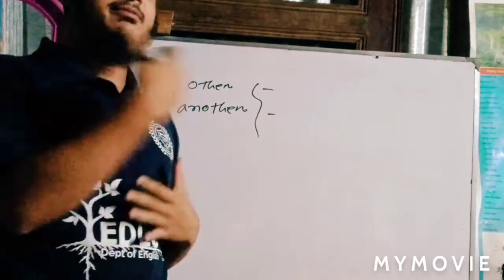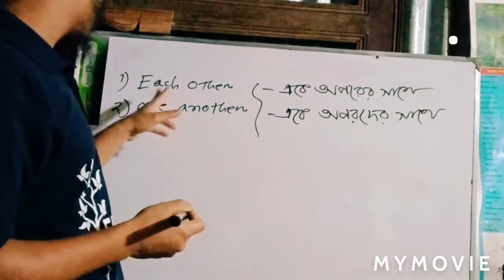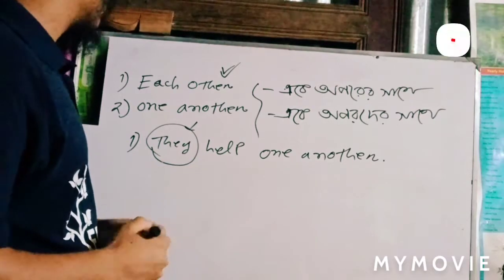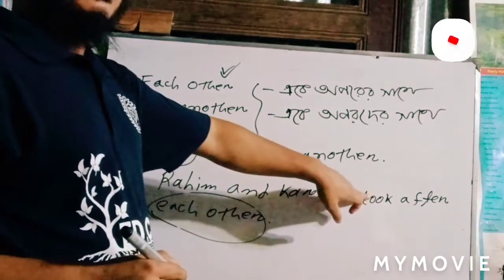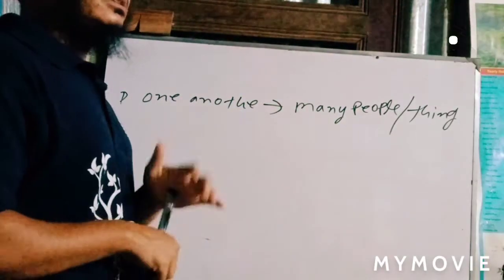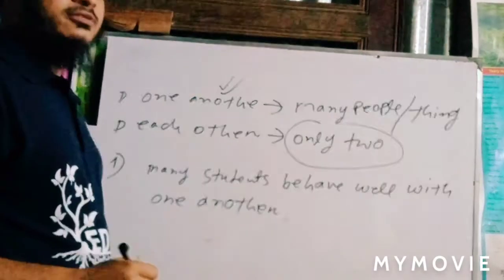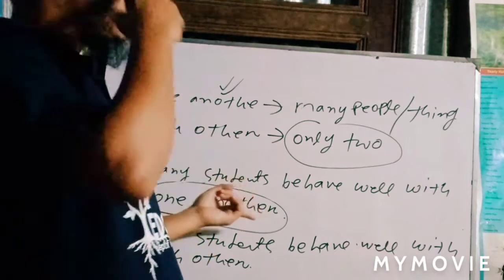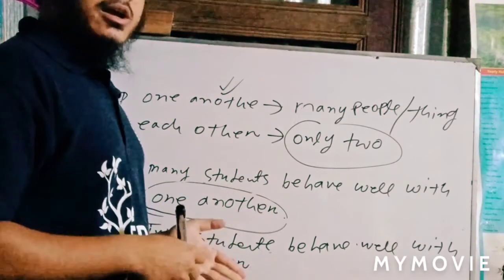Learn English with each other and one another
Done by mobile.